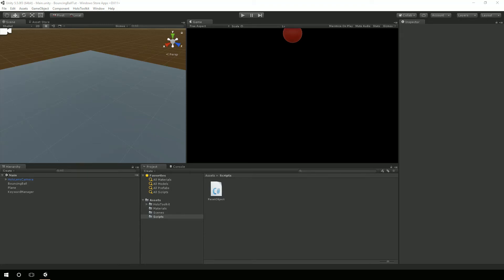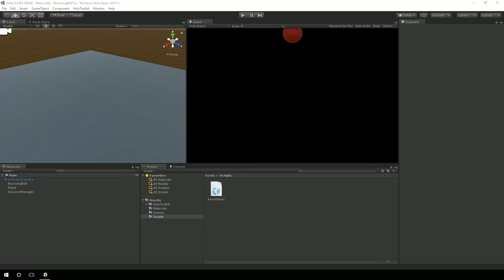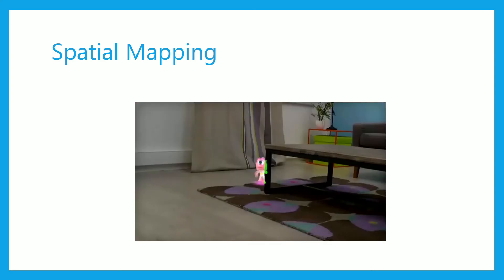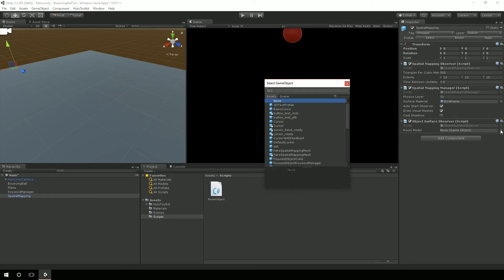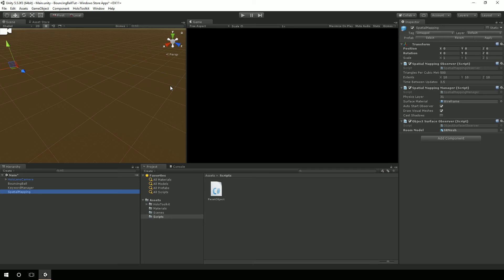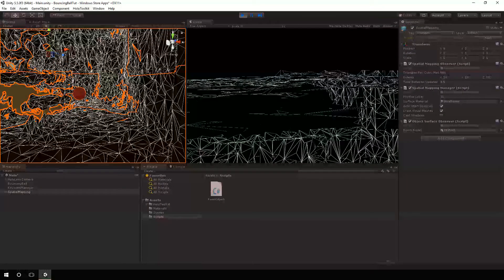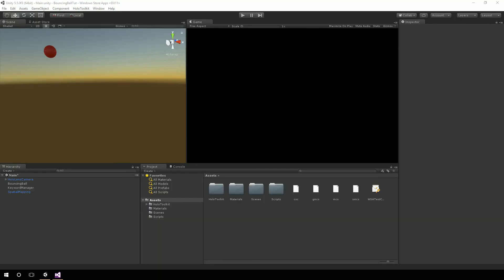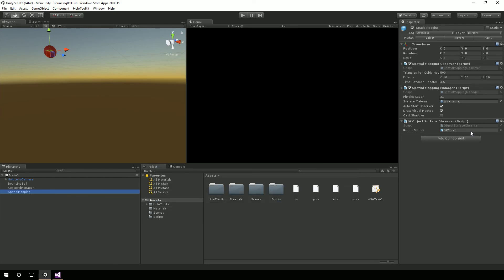Holographic Bouncing Ball Part 4 - Spatial Mapping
The HoloToolkit SpatialMapping prefab makes utilizing Spatial Mapping on the HoloLens easy